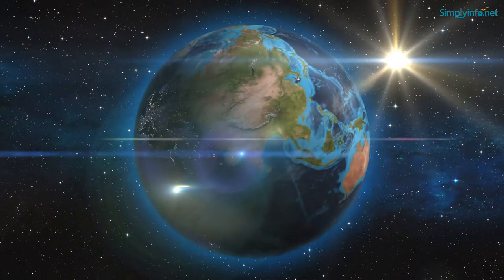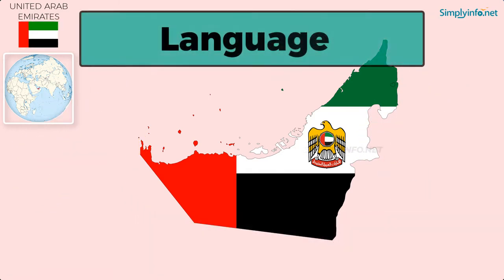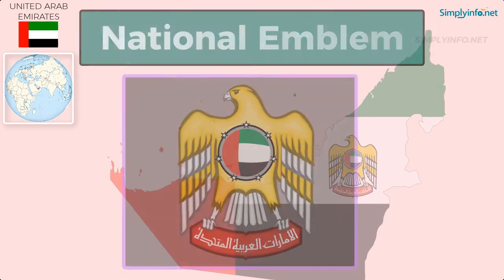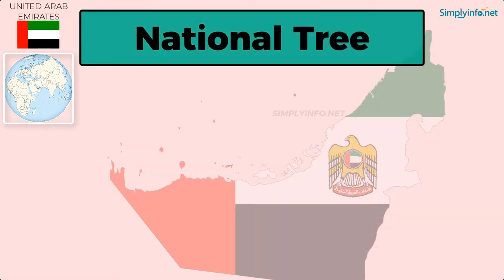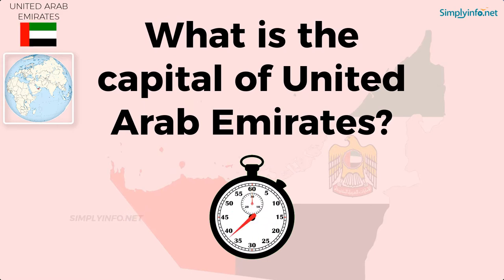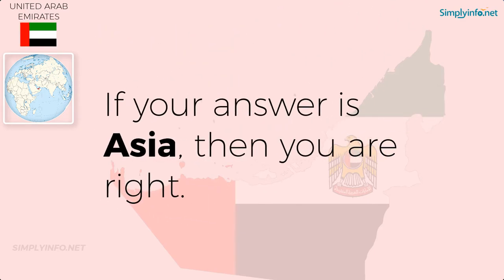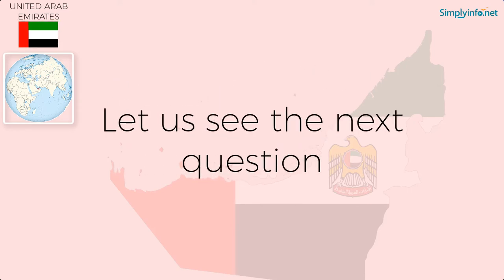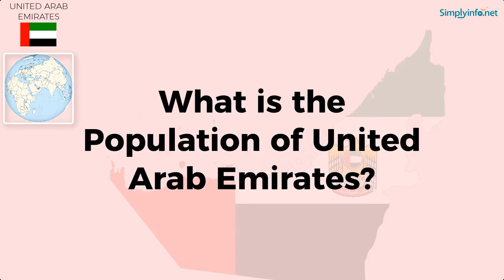Do You Know United Arab Emirates Basic Information | World Countries Information #184 - GK & Quizzes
Do You Know United Arab Emirates Basic Information useful for General Knowledge (GK) Quiz and competitive exams. Basic World Countries information for all - Best General Knowledge Video Series on YouTube #01. Suitable to learn all basic details about World country United Arab Emirates to learn GK (General Knowledge) for Indian Competitive Exams like UPSC, Groups, Banking Exams, Navy Exams etc.

From this video you will learn United Arab Emirates basic information like:

Name   - UNITED ARAB EMIRATES
Capital   - Tunis
Language  - Arabic
National Currency - United Arab Emiratesn Dinar
Largest City  - Tunis
Continent  - Africa
National Name  - Al-Joumhouria AtUnited Arab Emirates
National Anthem  - Humat al-Hima
Principal River  - Medjerda
National Bird  - Cream colored courser
National Flower  - Jasmine
National Fruit  - Pomegranate
National Tree  - Olives
National Animal  - Dromedary

Team SimplyInfo.net